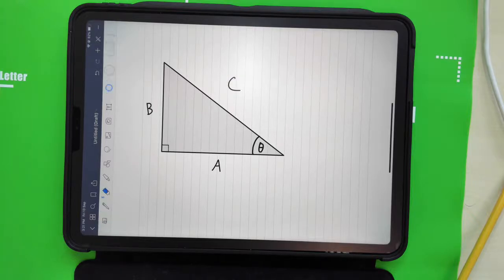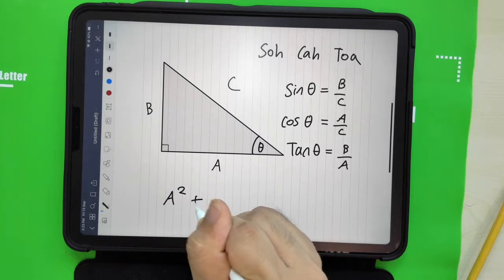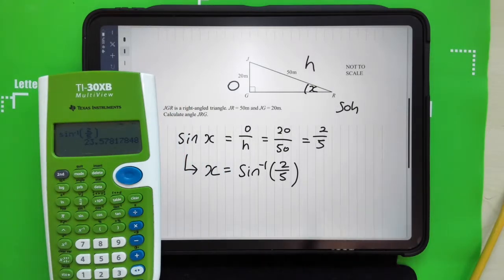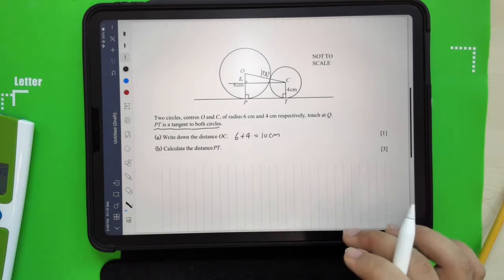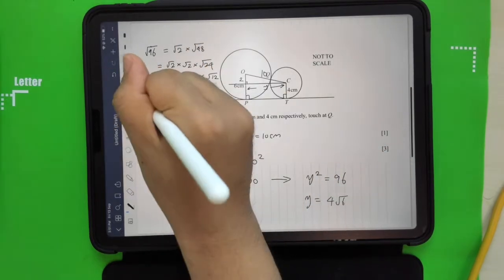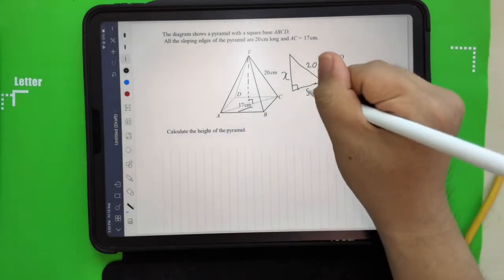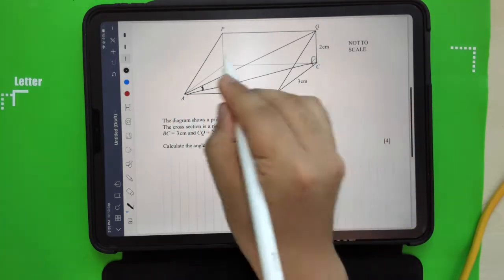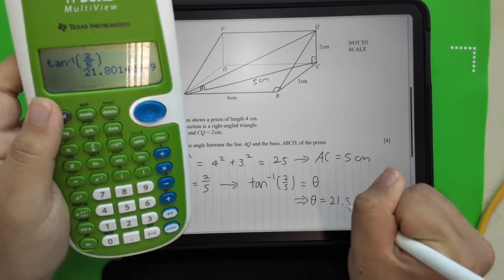Pythagoras Theorem and Trigonometric Ratios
This video goes through some IGCSE past paper questions regarding the Pythagoras Theorem and trigonometric ratios.